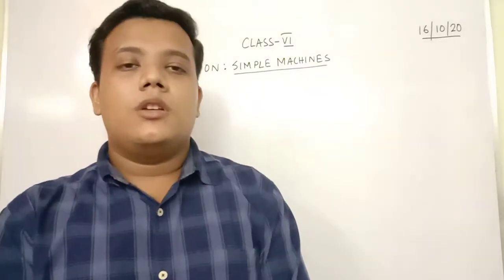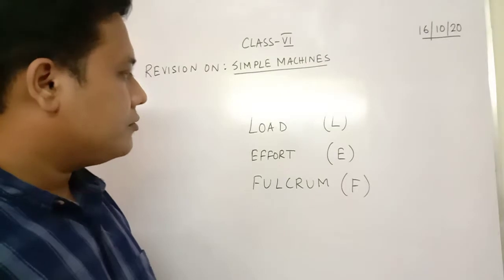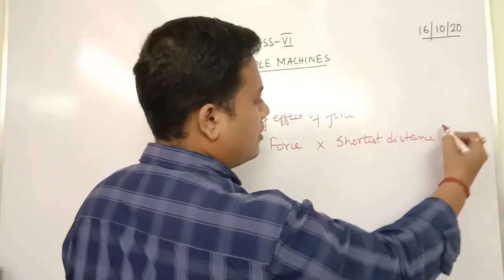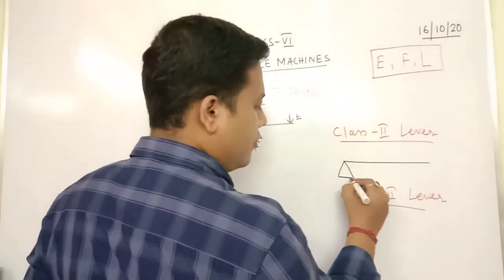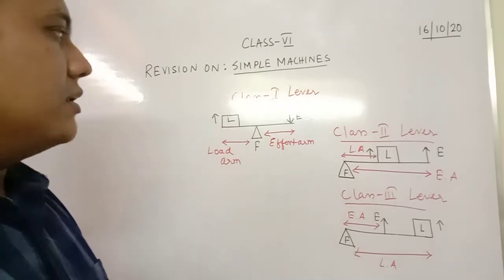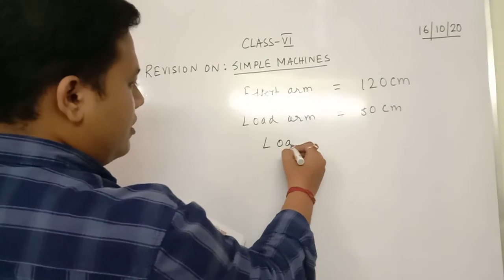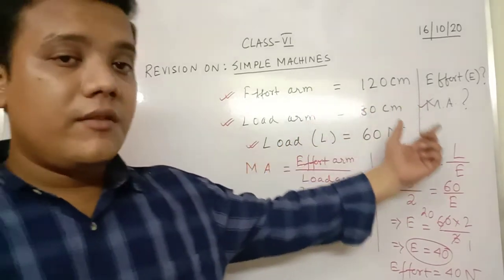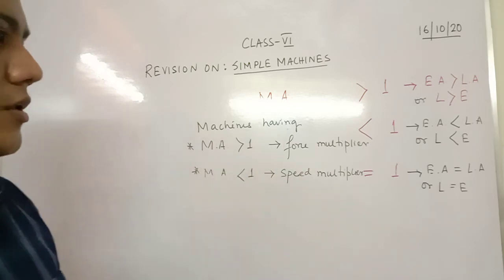REVISION VIDEO PHYSICS FOR CLASS VI